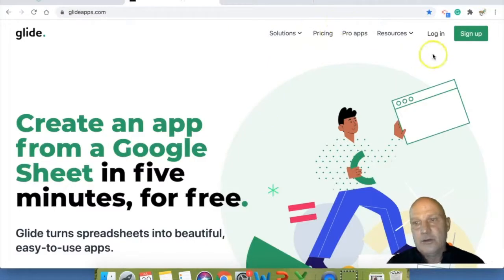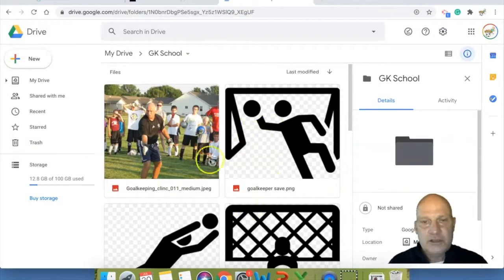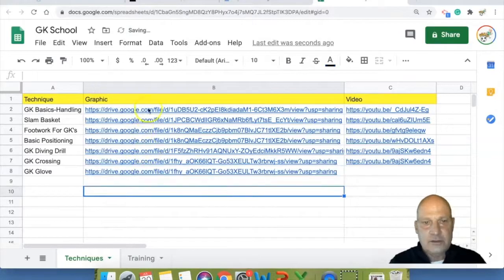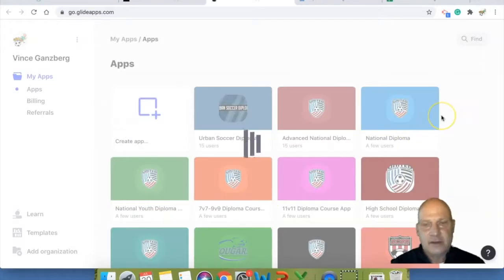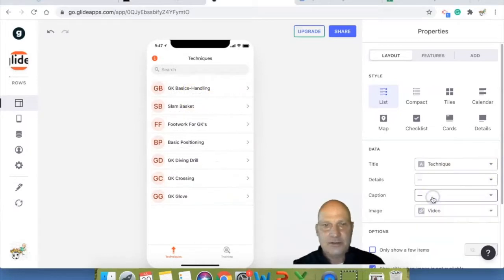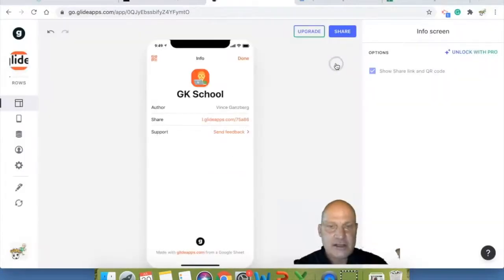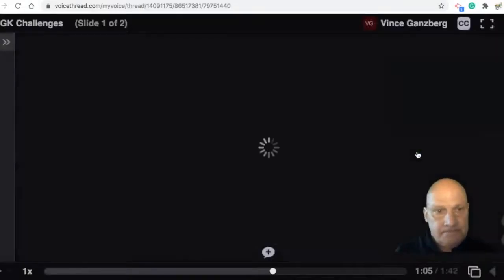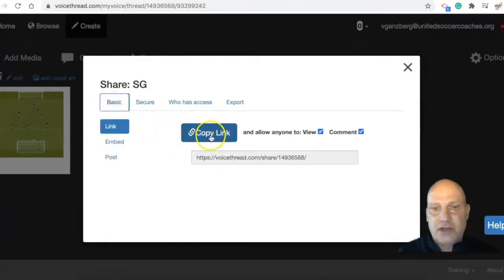I TECHNOLOGY 2